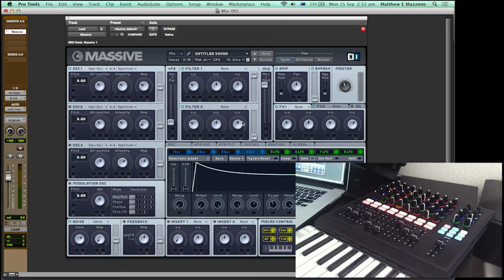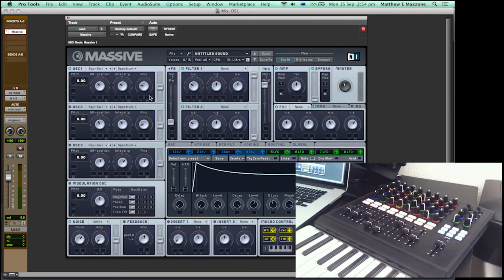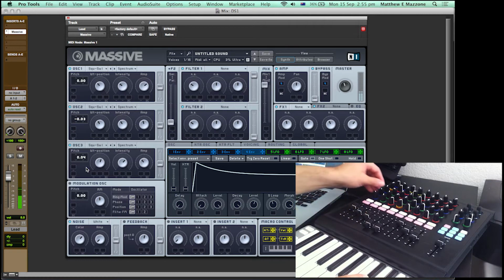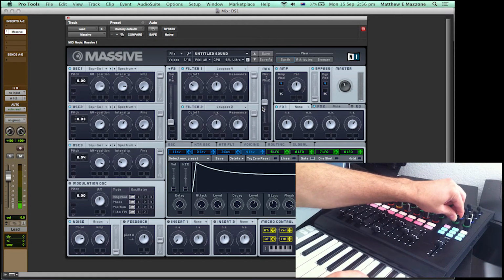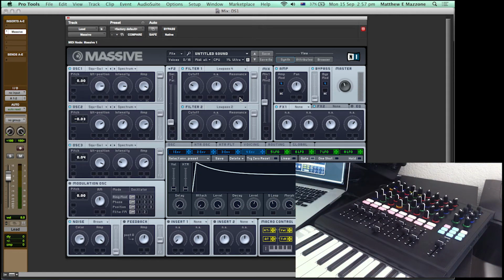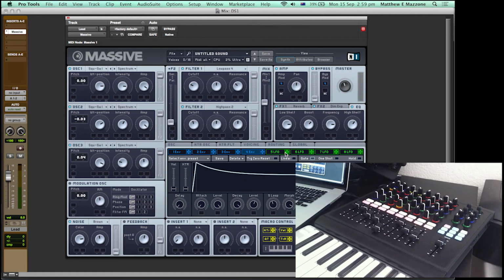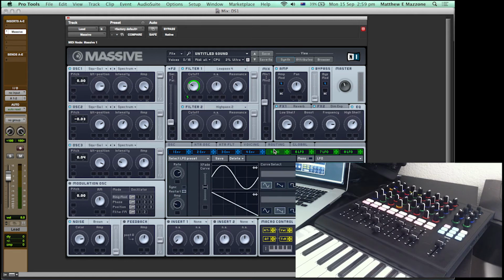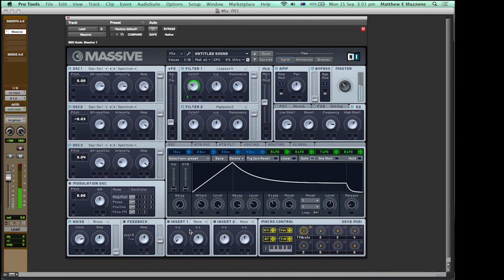DS1 - Sound Design in Pro Tools featuring Massive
Matt walks us through some sound design feature Native Instruments Massive within Pro Tools.  DS1 is perfect for hands on control of your sound.